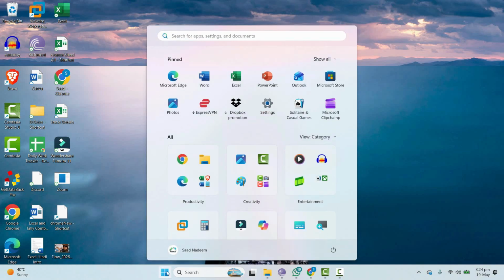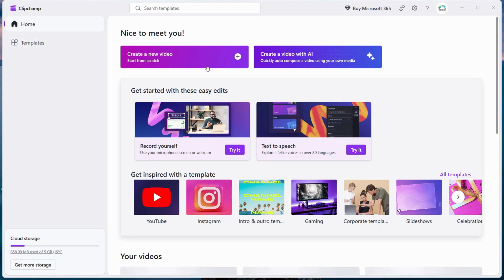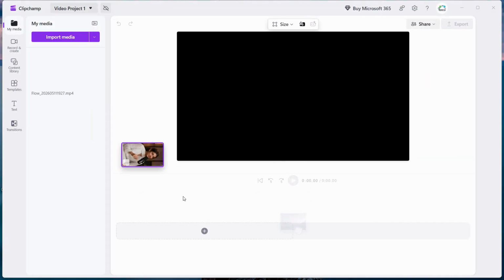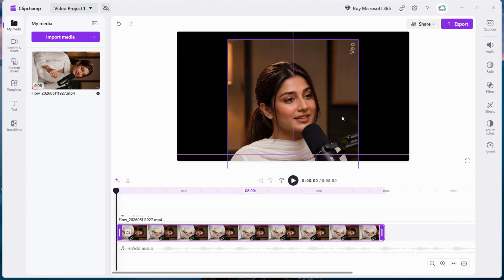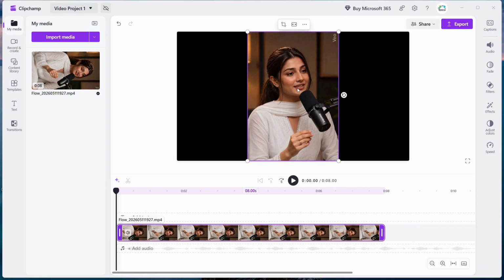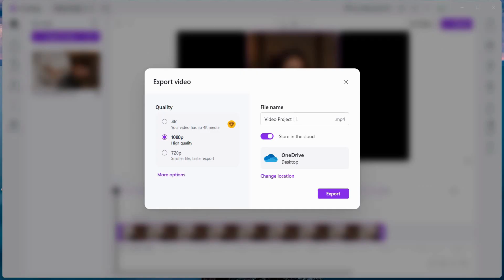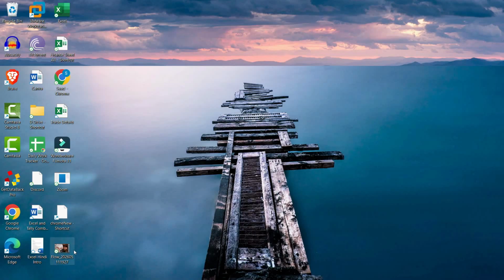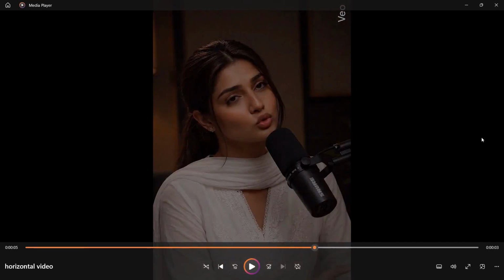How To Rotate a Video in Windows 11 Without Software (Step by Step Guide)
👉 Learn how to rotate a video in Windows 11 without installing any software. If your video is sideways, upside down, or recorded in the wrong orientation, this tutorial will show you how to rotate and save it using built-in Windows tools.

Many users on HP, Dell, Lenovo, ASUS, Acer, MSI, Samsung, Microsoft Surface, Toshiba, LG, Huawei, Sony, and other Windows PCs face video orientation problems after recording videos on phones, webcams, or cameras.

Common issues include:
– Video recorded sideways on phone
– Video playing upside down
– Cannot find rotate option in Windows 11
– Need to rotate MP4 videos without software
– Video orientation incorrect after transfer
– Built-in Windows tools not working as expected

This guide will show you how to rotate videos correctly, save the new orientation, and avoid quality loss while editing.

Whether you're using a PC, laptop, desktop, or tablet, this tutorial works on all Windows 11 editions.

⏱ Timestamps / Chapters
0:00 – Intro
0:10 – Why Videos Rotate Incorrectly
0:32 – Open Video in Windows Tool
1:02 – Rotate Video Correctly
1:48 – Save Rotated Video
2:20 – Final Tips

▶️ Video Editing Guides

Drop your question in the comments below and I'll try to help.